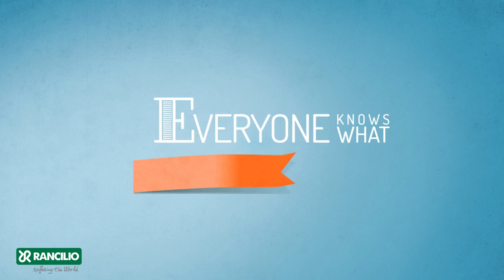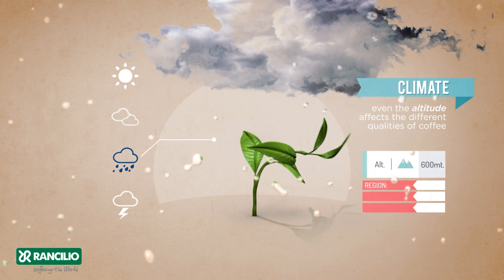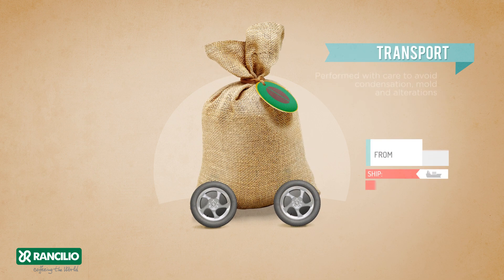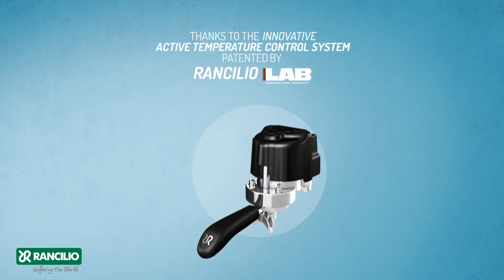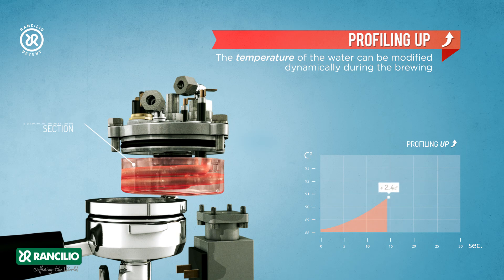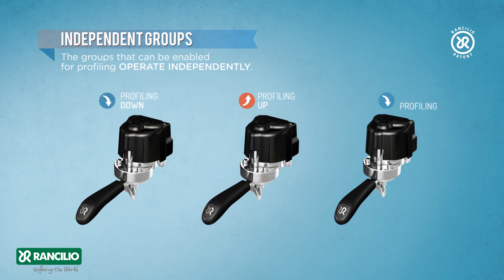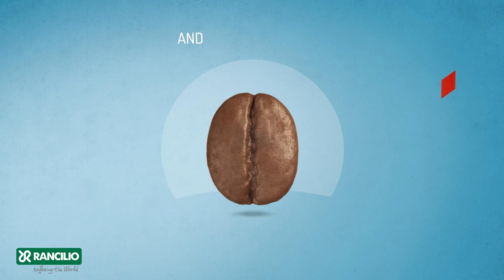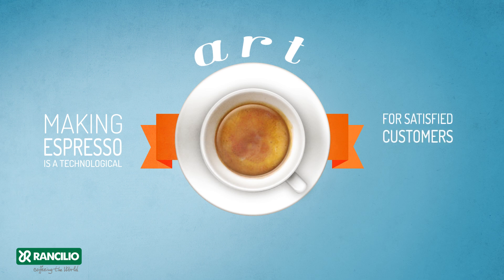Rancilio Group - The Xcelsius coffee brewing system with temperature profiling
The Xcelsius system enables the temperature of the brew water for the coffee to be set dynamically, with an increase or decrease of up to 5°C (9°F) during the 25-30 seconds it takes for each individual delivery. This function allows the particular aromatic characteristics of each individual blend to be brought out for the perfect cup of coffee.